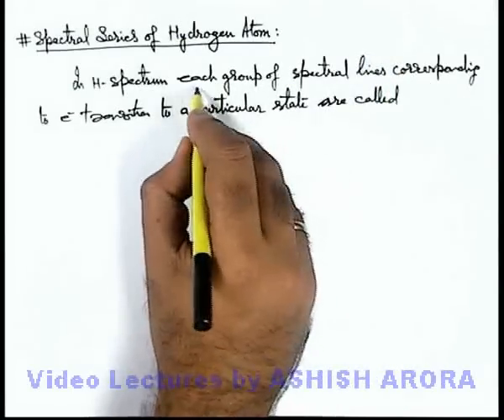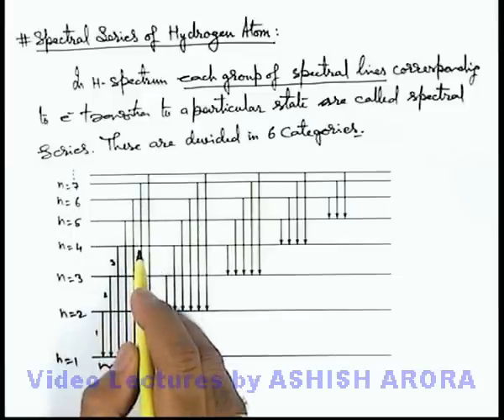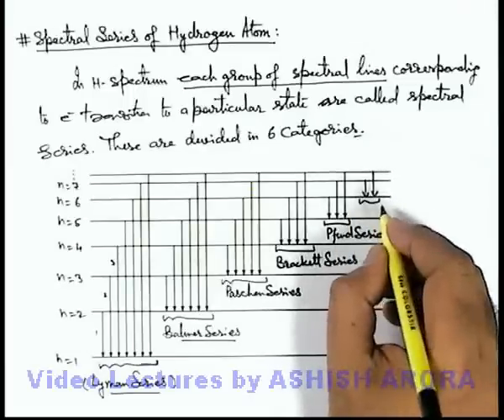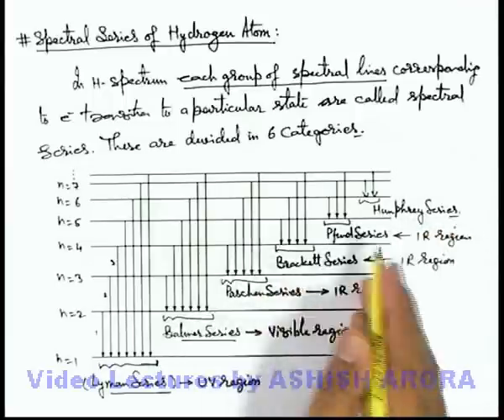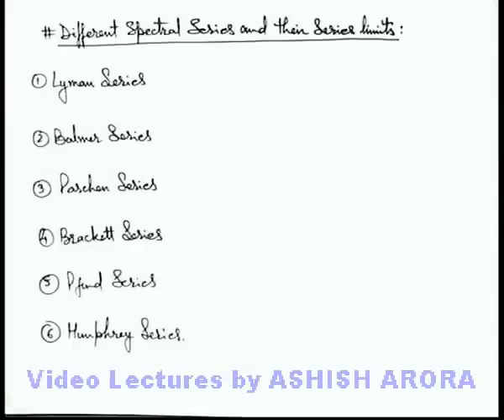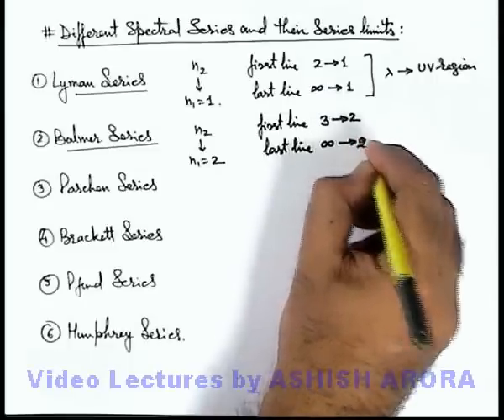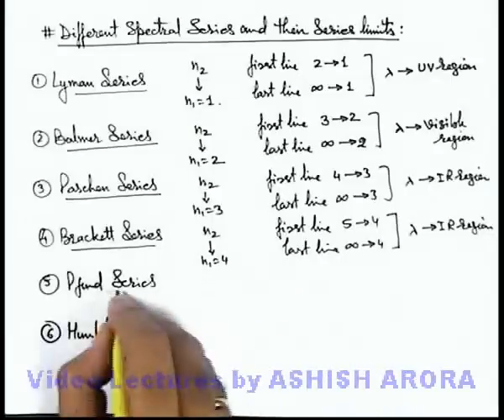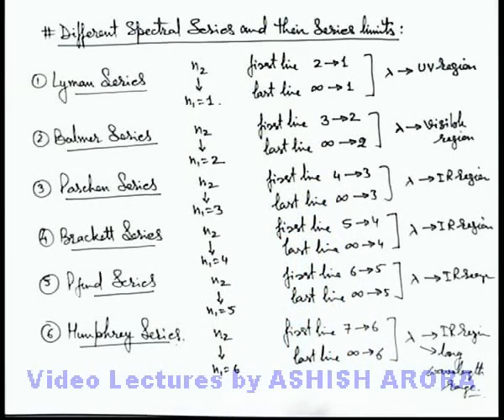Class 12 Physics | Atomic Structure | #29 Spectral Series of Hydrogen Atom | For JEE & NEET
PG Concept Video | Atomic Structure | Spectral Series of Hydrogen Atom by Ashish Arora

Students can watch all concept videos of class 12 Atomic Structure for jee & neet in proper sequence through PG channel playlist.